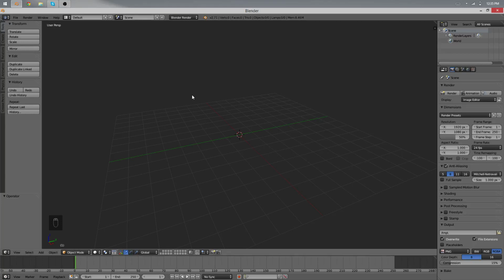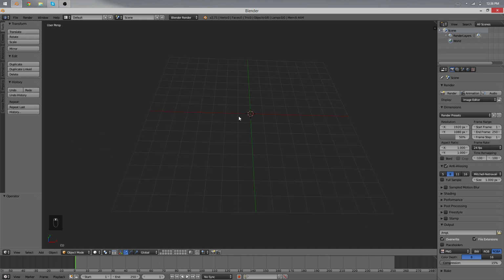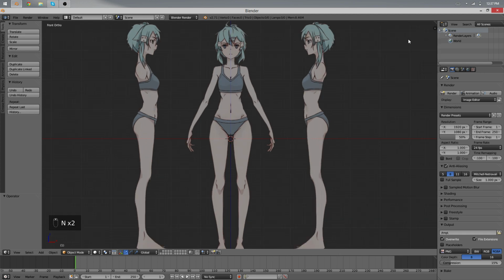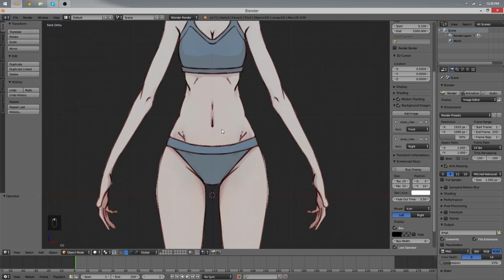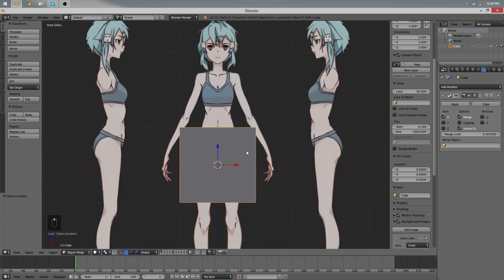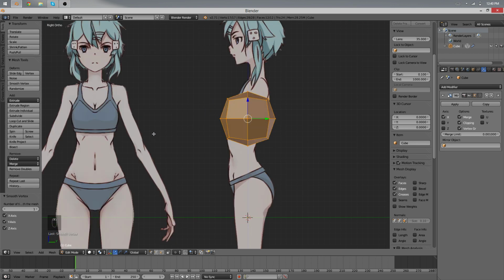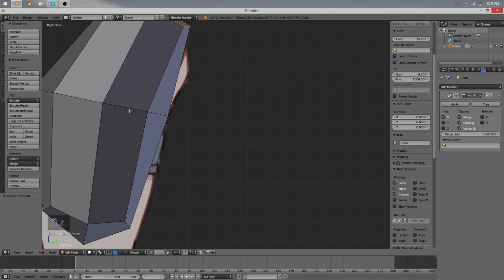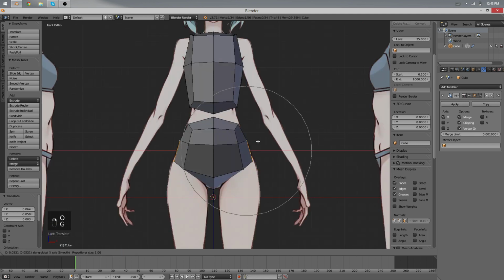[Part 1/ 40] Anime Character 3D Modeling Tutorial II - Reference and Basemesh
This video is the 1st part of 40 in this very detailed tutorial series about modeling. I'll take you through all the steps of anime style character creation in the 3d software called 'Blender' and without any time lapse.